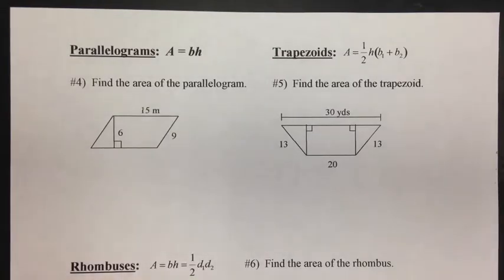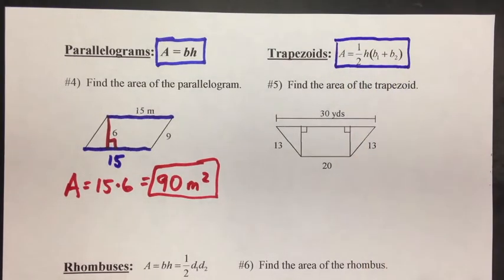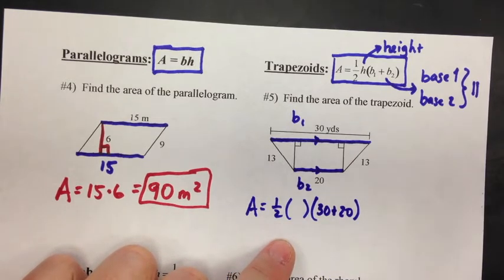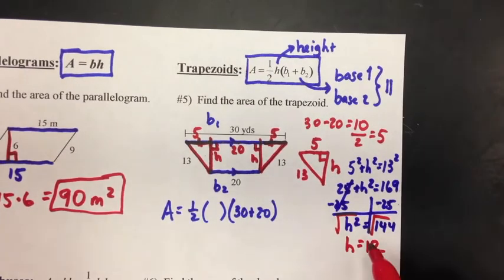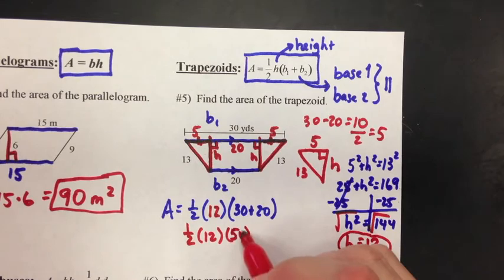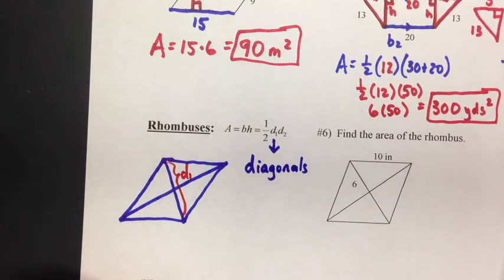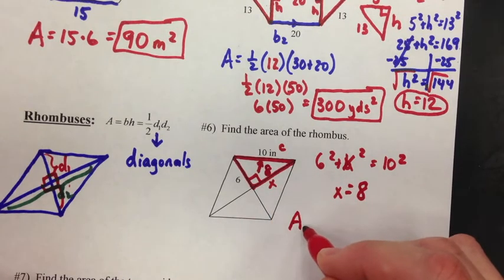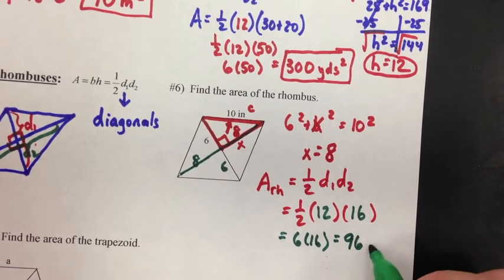Geometry Notes 11-1 Area Part 2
11-1 Area Part 2